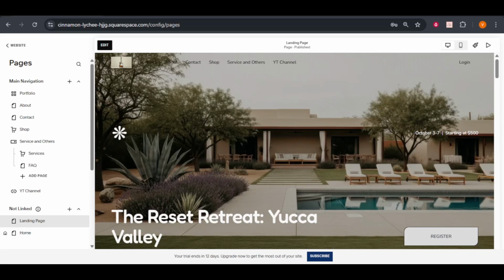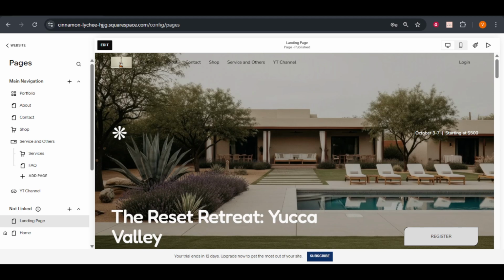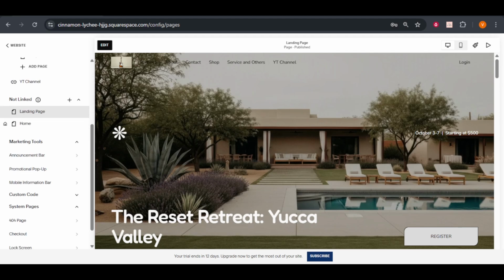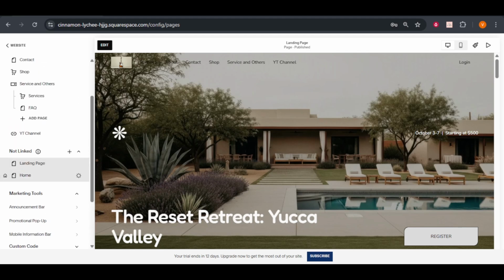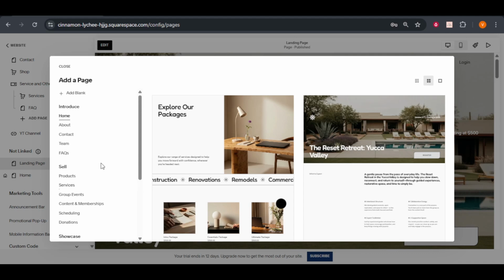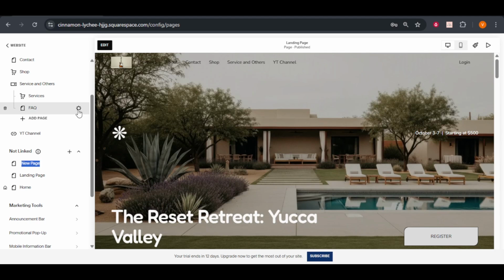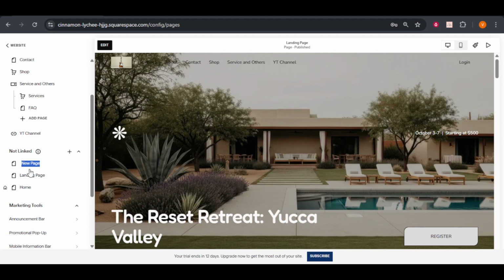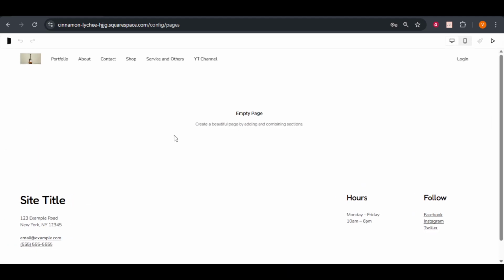How to Create a Login Page on Squarespace (Quickly!!!)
In this comprehensive tutorial, we dive into the steps required to create an effective login page on Squarespace. Whether you're looking to enhance user engagement or streamline access for your audience, this video provides a clear guide tailored for beginners and advanced users alike, ensuring you master this essential functionality.

By the end of this tutorial, you will have a complete understanding of the tools and functionalities needed to set up a professional login page seamlessly. Don’t miss the chance to elevate your Squarespace site—watch till the end!